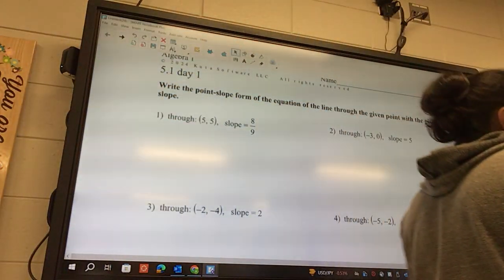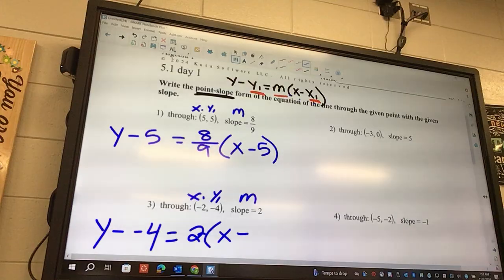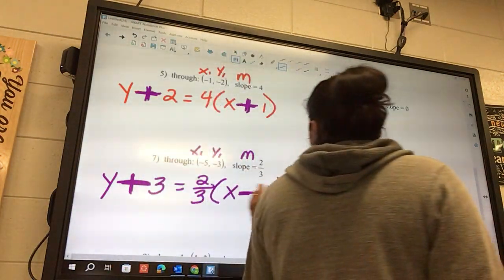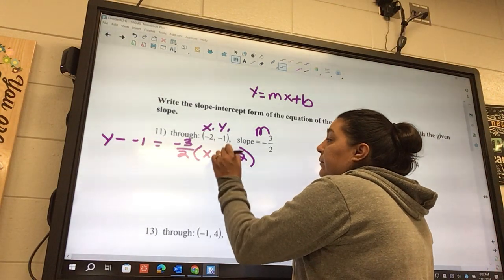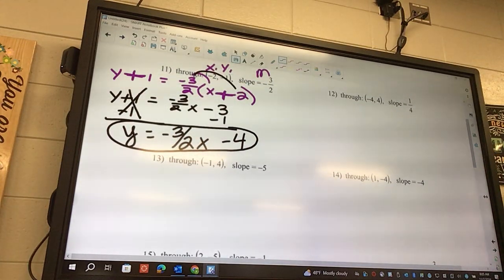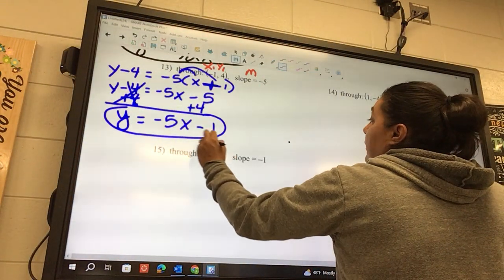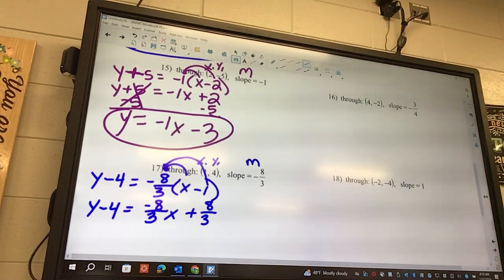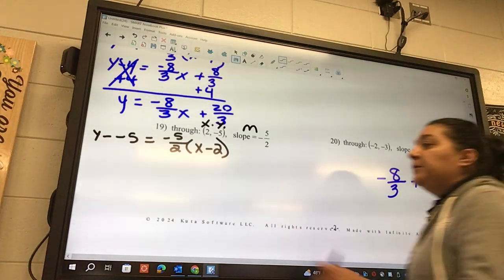5.1 day 1 (alg 1)